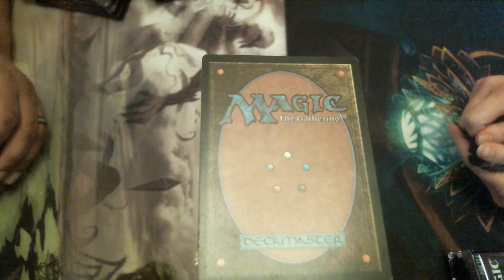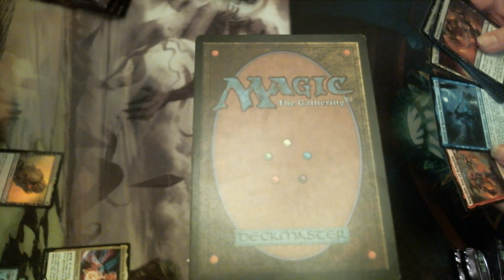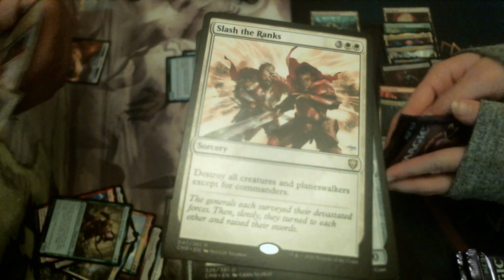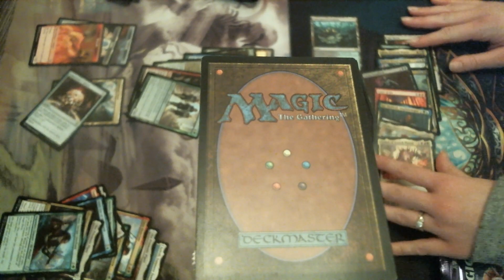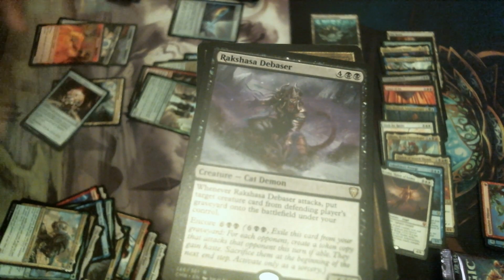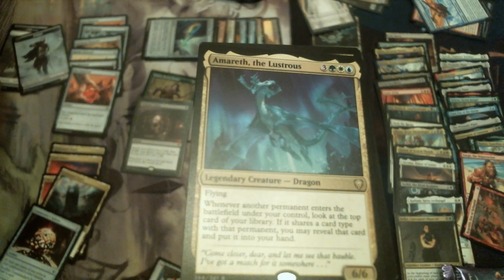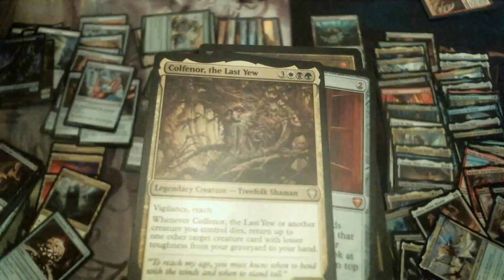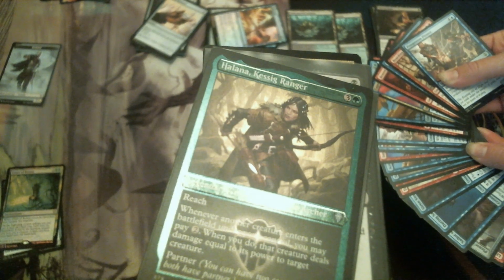Commander Legends - My decks are way better now... ~MTG~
Mrs. Coconut wanted to try something new...